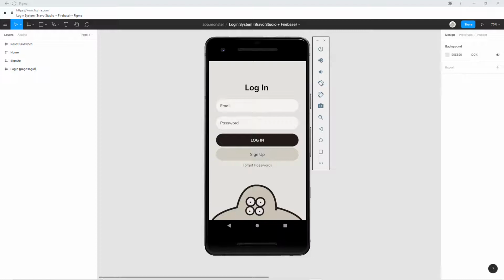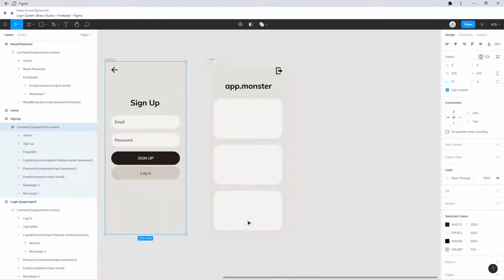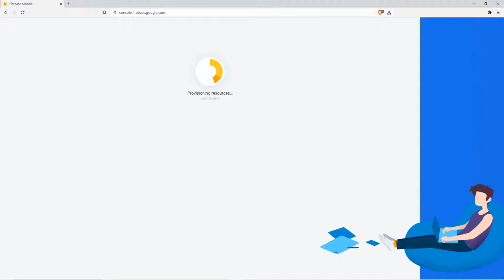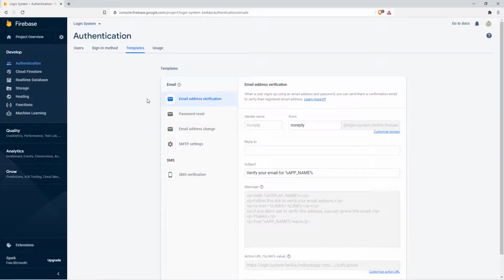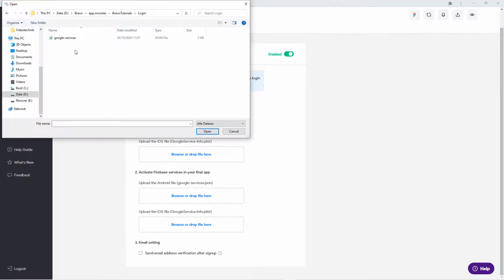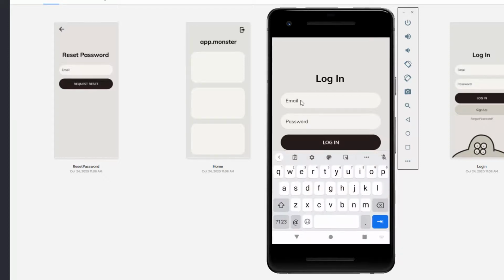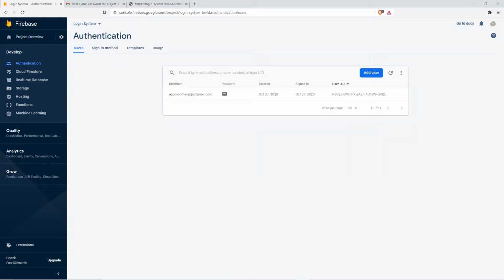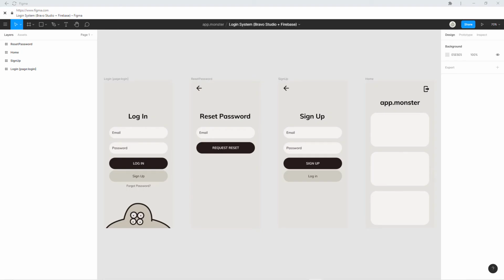App Login and Registration using Firebase and Bravo Studio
In this tutorial, you'll learn how to set up an authentication process using Firebase. This includes a login form, a signup form, and a password reset. With user authentication, you can identify which user is currently using your app and then save their progress/profile information/...

Package name for Bravo Vision on...
 - Android: com.appfoundry.previewer
 - iOS: com.codelesslabs.app

//Chapters:
0:00 Intro
0:17 Figma file setup
3:50 What is firebase?
4:39 Creating a new project
5:56 Authentication using Email and Password
6:36 Mail templates
7:34 Add Firebase to your app
9:00 Bravo Studio settings
10:25 Check result in Bravo Vision
13:15 Reset password mail
14:05 Users in Firebase
15:00 Process for publishable App files
16:53 Opportunites and outlook
17:45 Outro

Additional bravotricks every week on Twitter!